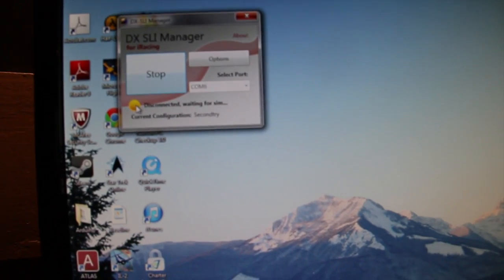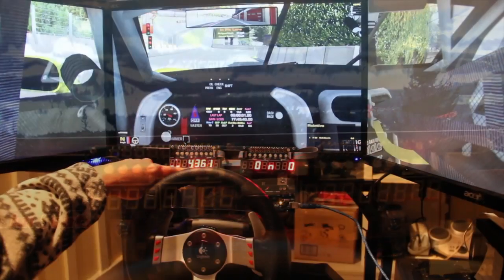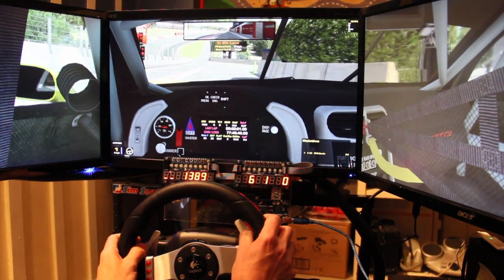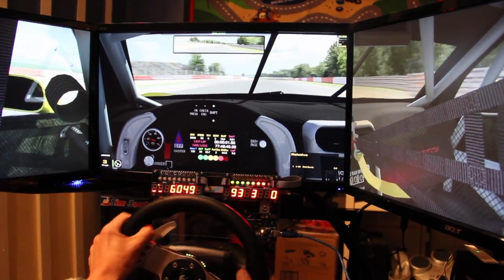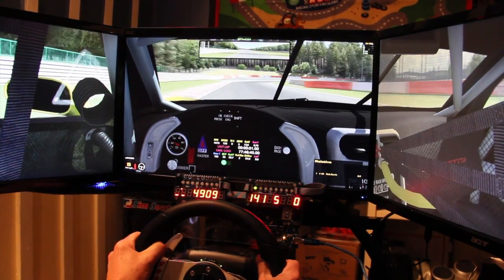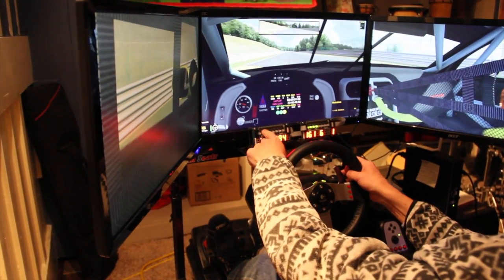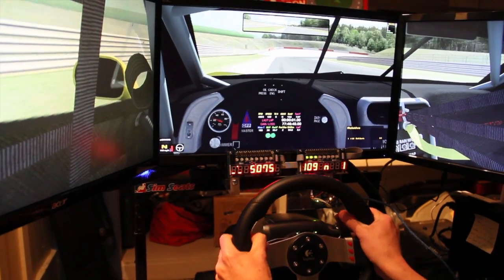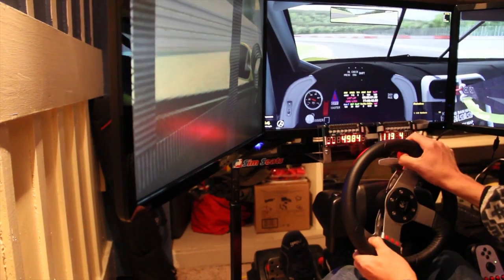Dual Display for iRacing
This video is about Dual Display for iRacing